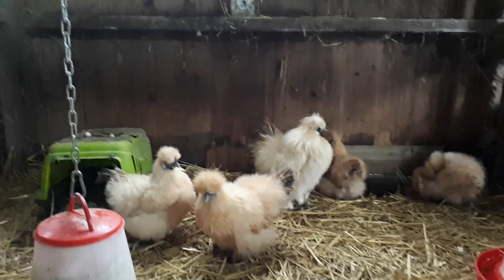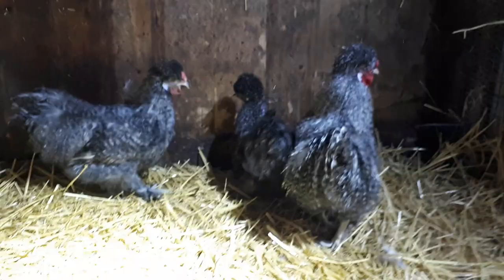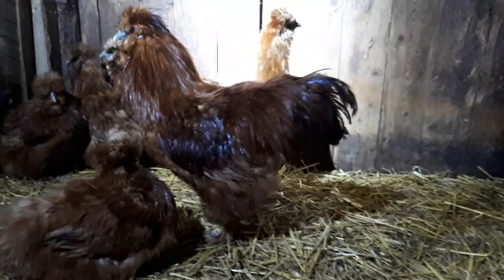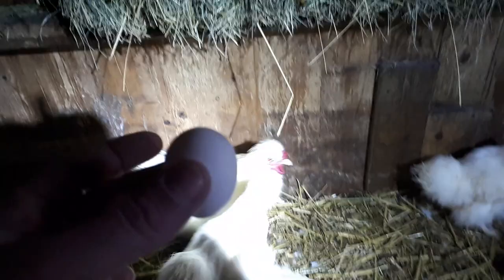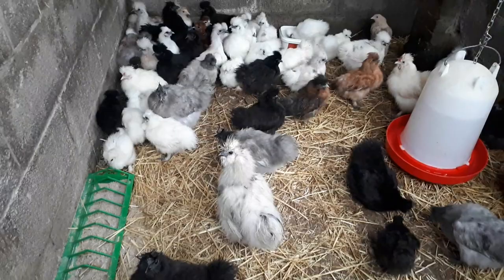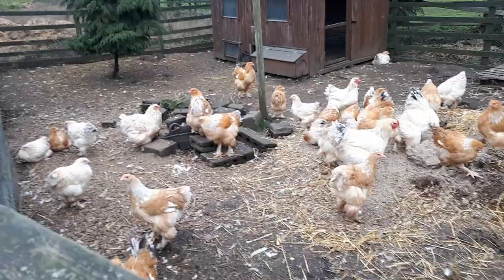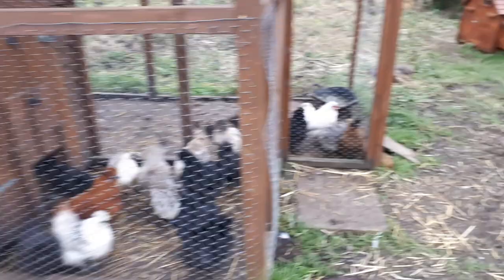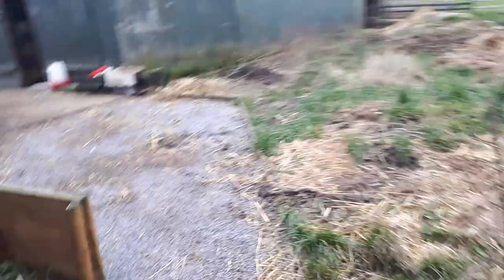🐥🐔Pure bred Silkies Chickens🚨🚨 For Sale 🚨🚨at Rosedale Farm Copley a wide variety of colours .